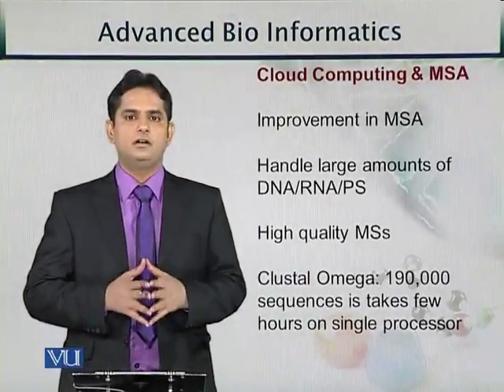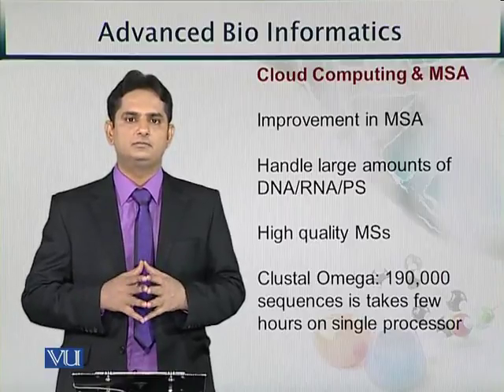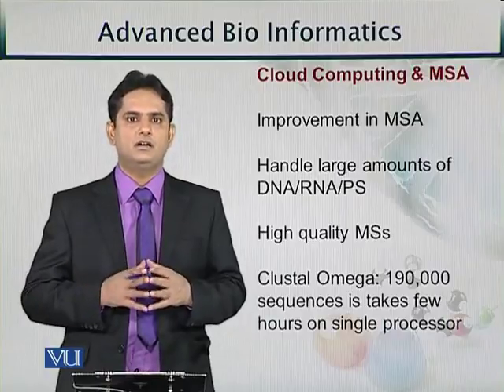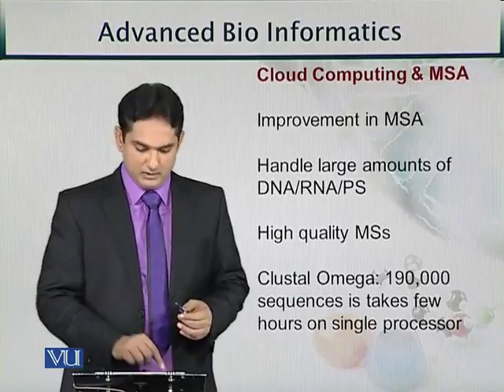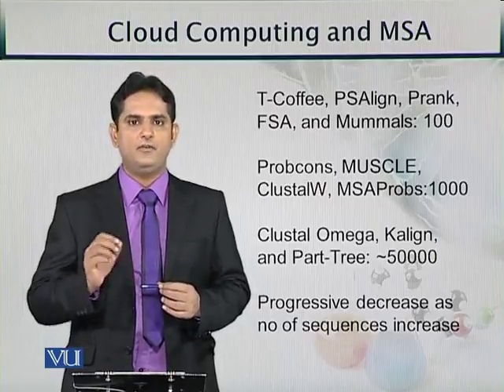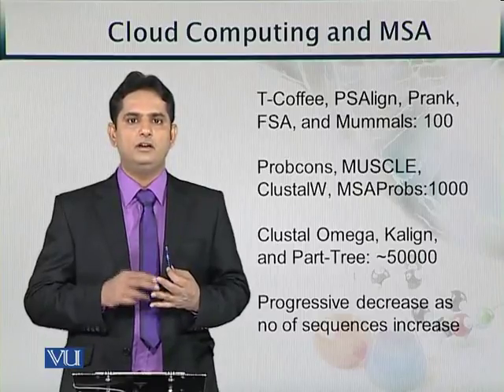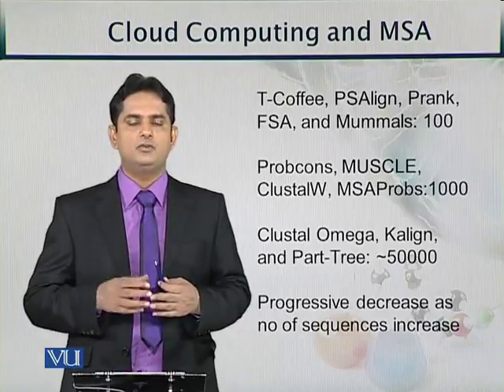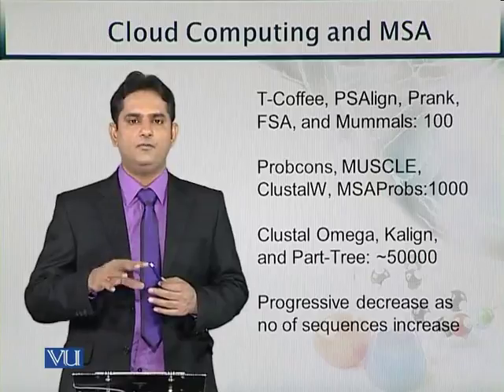BIF731_Topic143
BIF731 - Advanced Bioinformatics
Topic: 143 - Introduction to legal issues related to biological data sharing